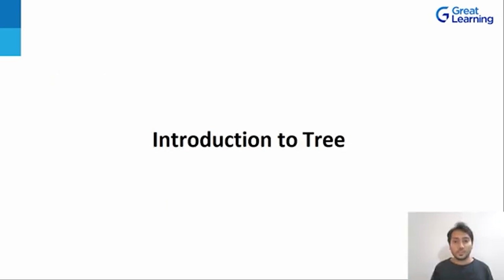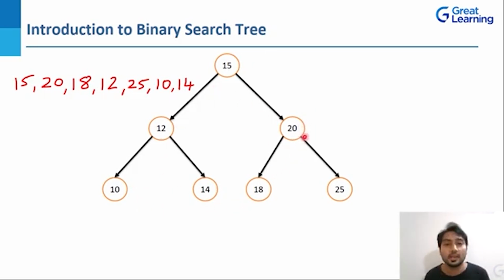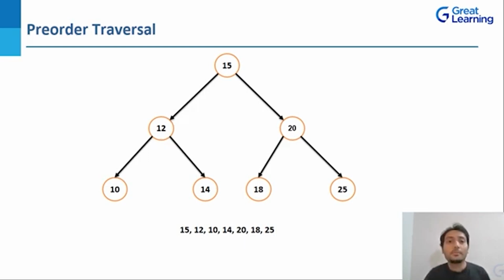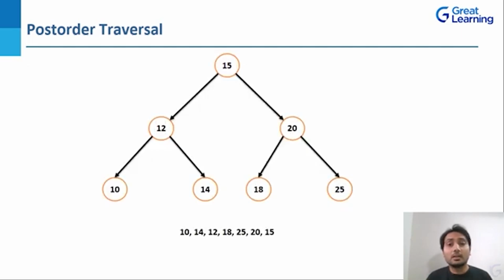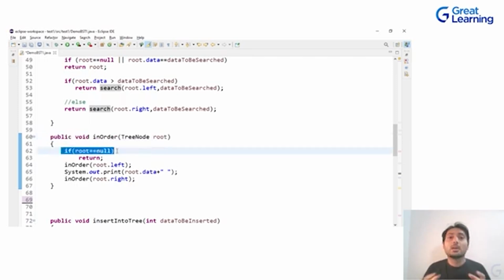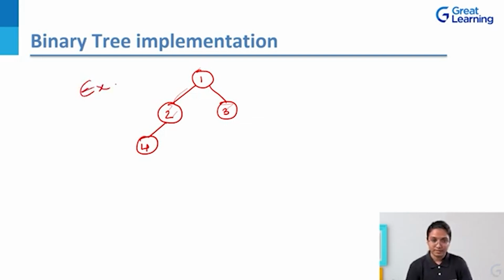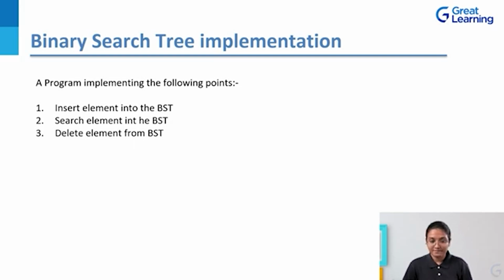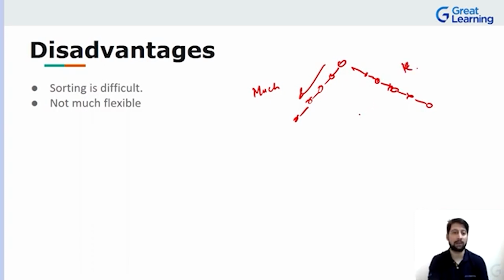Tree Data Structures: Basics to Coding in Java & Python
Knowing trees in data structures is important for coding interviews and real-world projects. This video explains Trees and Binary Search Trees (BST) in Java and Python. You'll learn their structure, operations, and how they can be used in Amazon e-commerce to enhance search efficiency and product categorization. We’ll cover insertion, deletion, and tree traversals (Pre-order, In-order, Post-order) with clear coding examples. This will help you build a strong base in data structures and algorithms. Watch till the end to see real coding demos in Java and Python—learning trees can boost your programming skills!

Understand Trees and Binary Search Trees (BST) with this comprehensive guide in Java and Python, covering structure, operations, and real-world applications.

Get certified with the Full Stack Software Development Course by University of Texas, Austin.

Advance your career with our PG Program in Software Development and Engineering.

🏁 Topics Covered:
00:00:00 Introduction
00:01:16 What is Tree
00:08:54 Introduction to Binary Search Tree
00:15:28 Tree vs Binary Search Tree
00:18:46 What is the use of Trees?
00:22:00 Operations on Binary Search Tree
00:25:38 Pre-order Traversal
00:33:40 In-order Traversal
00:39:07 Post-order Traversal
00:44:26 Java Implementation for Binary Search Tree
01:01:35 Binary Tree
01:04:49 Pre-order, Post-order, In-order traversal
01:11:47 Binary Tree implementation
01:14:04 Advantages & Disadvantages in Binary Tree
01:15:34 Binary Search Tree
01:18:55 Python implementation for Binary Search Tree
01:31:16 Advantages & disadvantages of Binary Search Tree
01:32:46 Summary